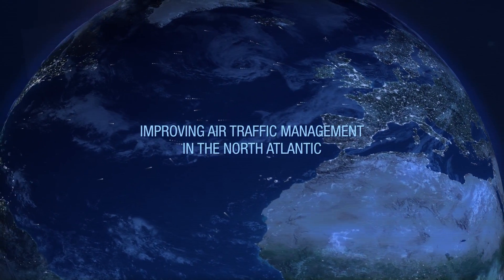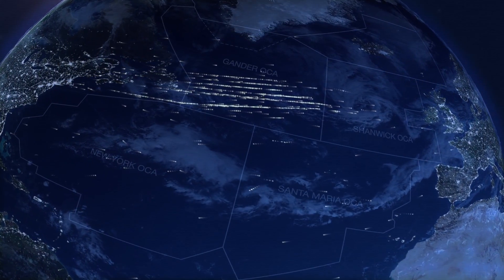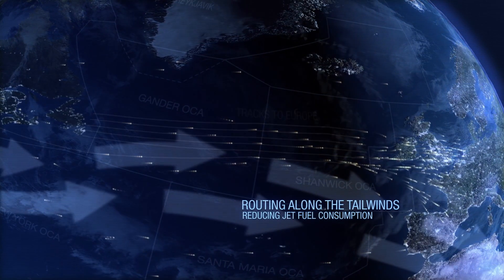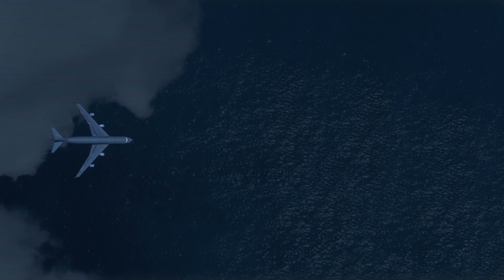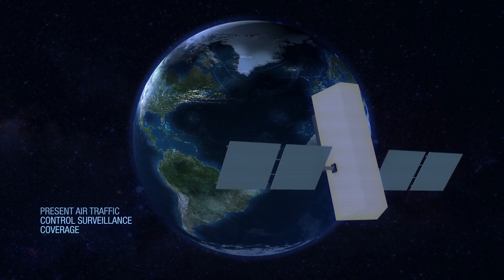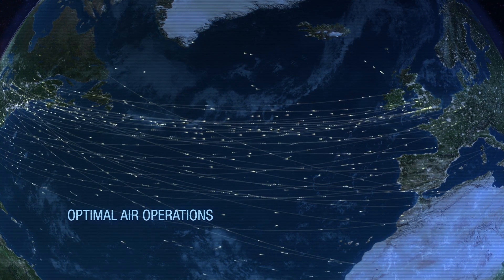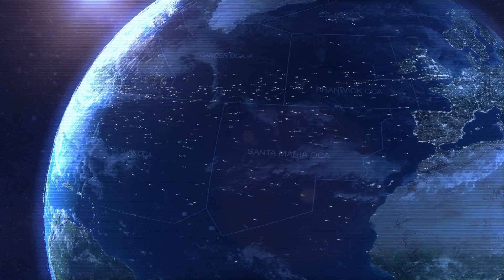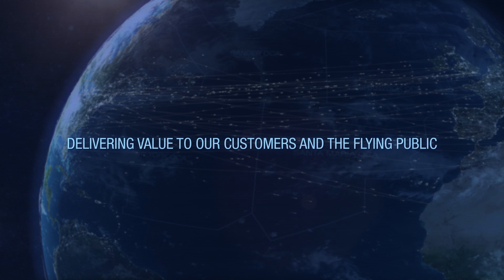NAV CANADA Improving Air Traffic Management in the North Atlantic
As we get closer to 2018, a flurry of activity surrounds oceanic operations as NAV CANADA gets ready to implement Aireon’s satellite-based ADS-B in oceanic airspace, with UK-based NATS. This means big changes for air traffic control and for pilots operating in the busy North Atlantic airspace. Many groups across the company are involved in facets of this effort as training, procedures, systems integration and other critical elements are worked on with one common goal in mind ‒ levering this exciting new technology for the benefit of our customers, and their customers.